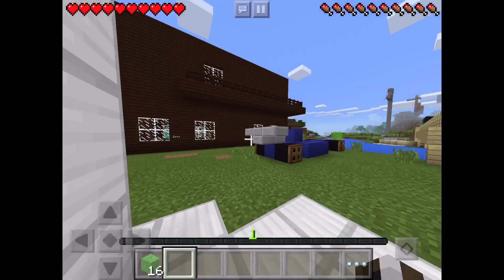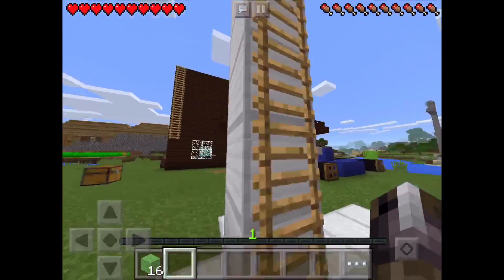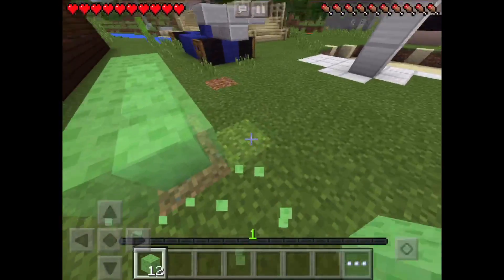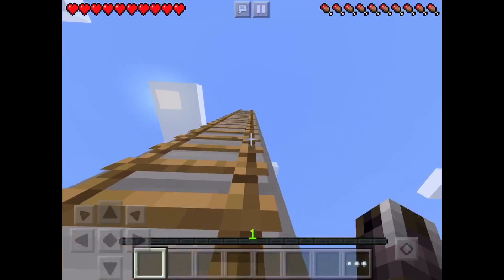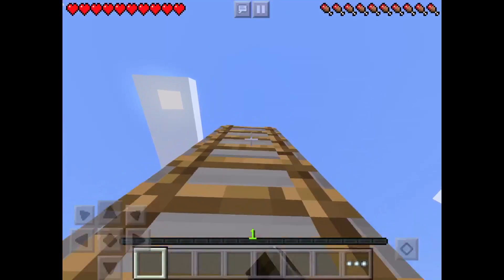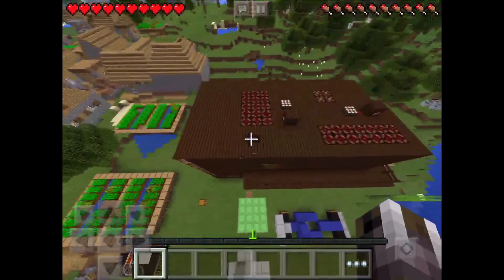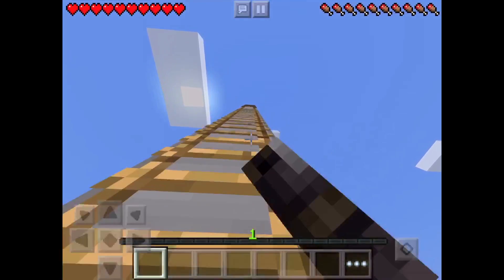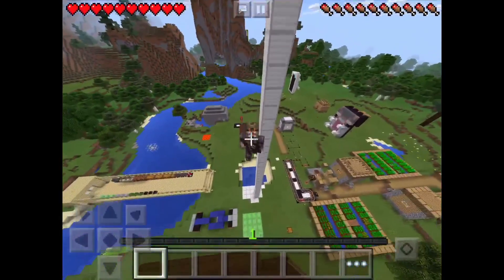How to make a trampoline in minecraft pocket edition 0.14.0 or higher